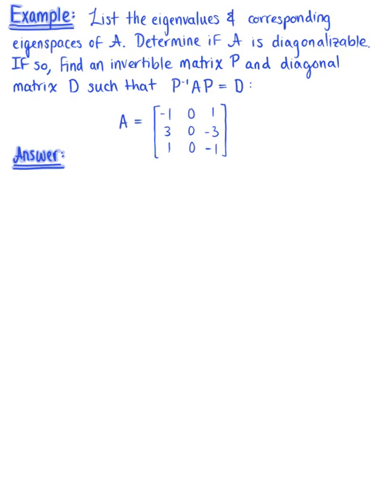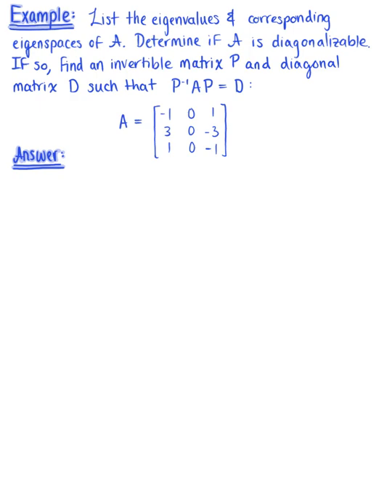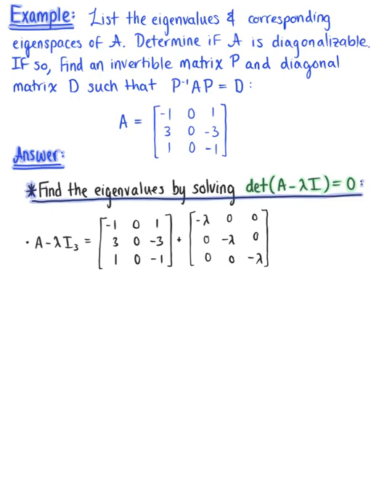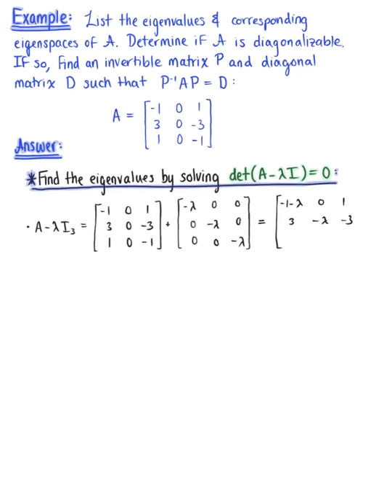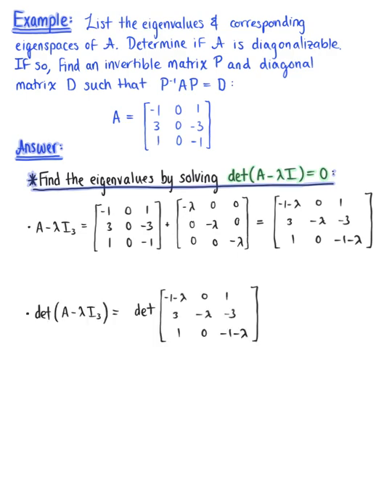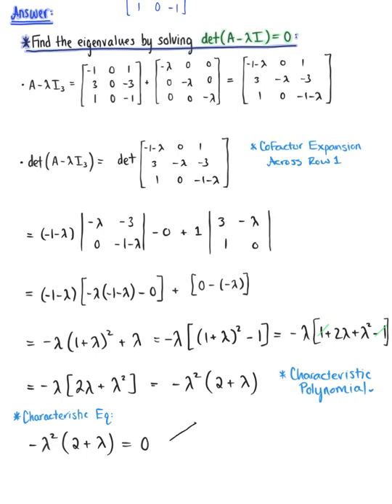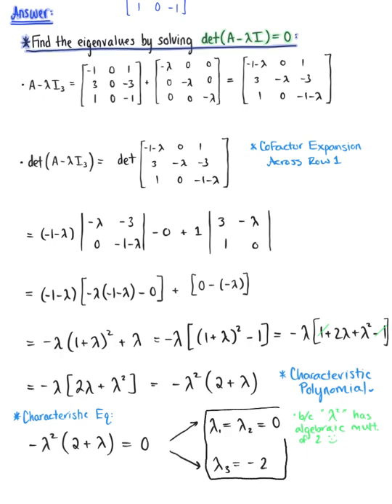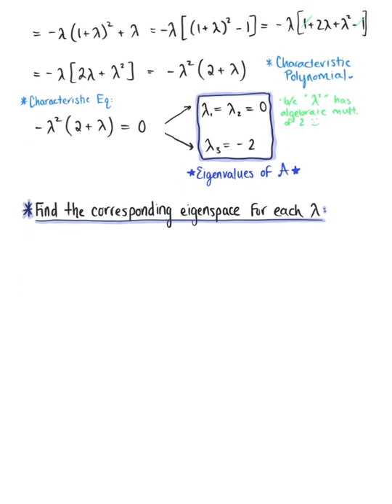Diagonalization (Example 3)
List the eigenvalues and corresponding eigenspaces of matrix A. Determine if A is diagonalizable. If so, find an invertible matrix P and diagonal matrix D such that AP=PD.